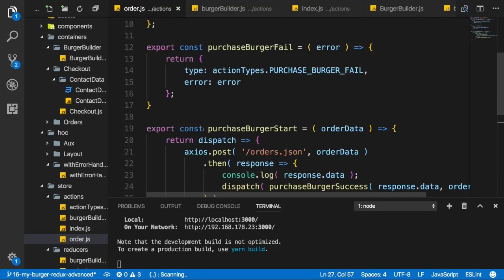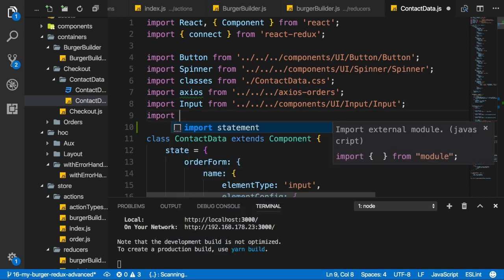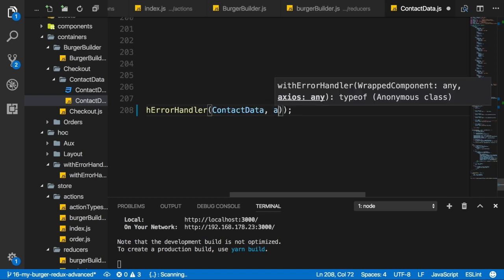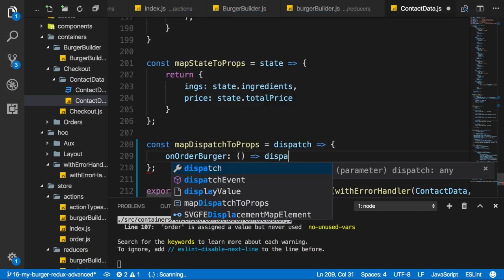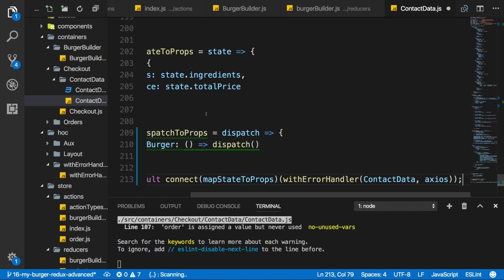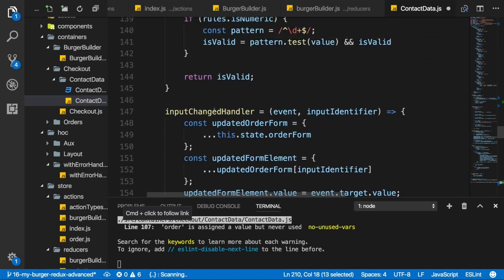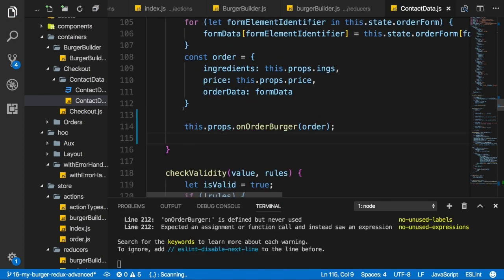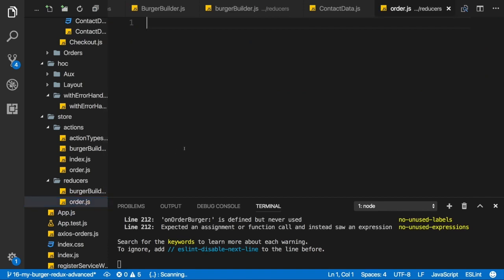redux advanced burger 10 connecting contact data and actions